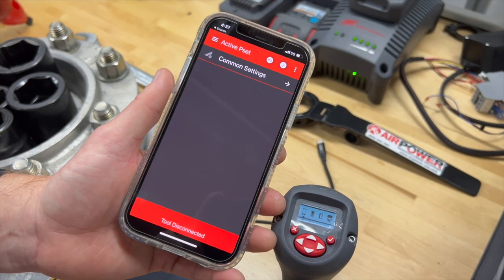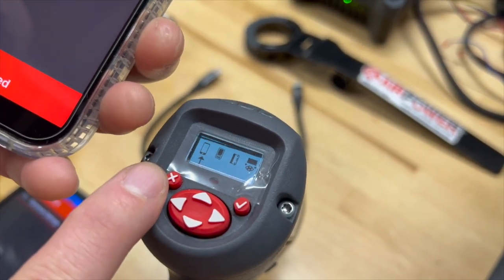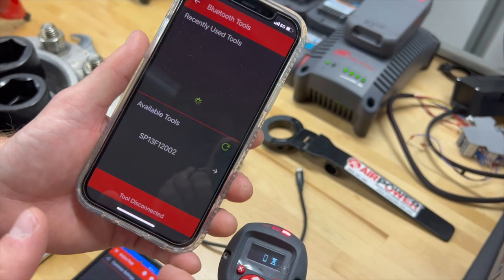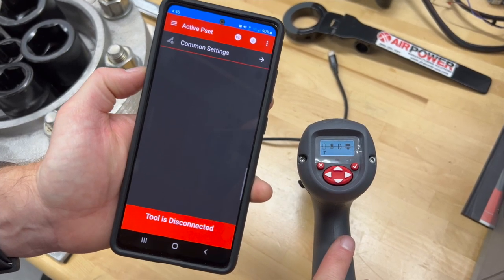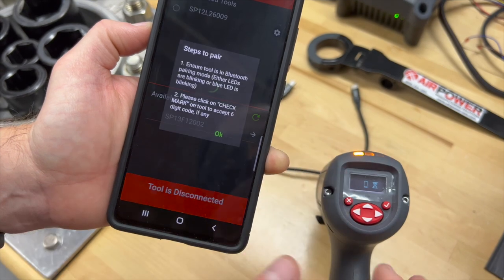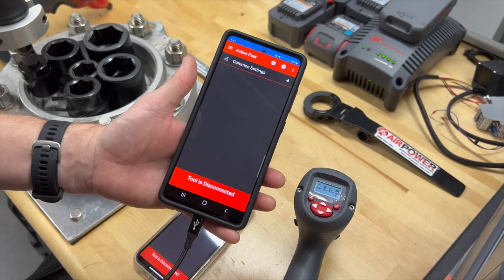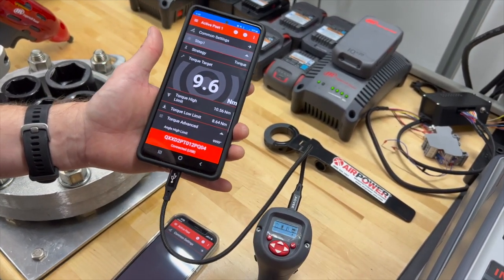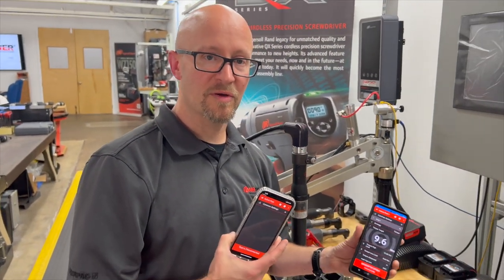How to connect Ingersoll Rand QX Connect Tools to Apple and Android devices.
Having trouble connecting your Ingersoll Rand QX tools to your smart phone or tablet? Air Power Technical Specialist James Stanley walks you through 3 methods to connect your QX tools to your IOS (Apple) or Android devices.

He shows how to:
1. Connect QX Tool to your IOS (Apple) Device via Bluetooth
2. Connect QX Tool to your Android Device via Bluetooth
3. Connect QX Tool to your Andoid Device via connection cable

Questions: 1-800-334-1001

Ingersoll Rand‘s new comprehensive QX Connect Series™ family of fastening systems delivers simple, flexible and capable solutions for all of your assembly requirements and Air Power is a proud distributor of these products.

Search for Air Power Manufacturing Solutions on:  LinkedIn  |  Facebook  |  Instagram  |  Twitter